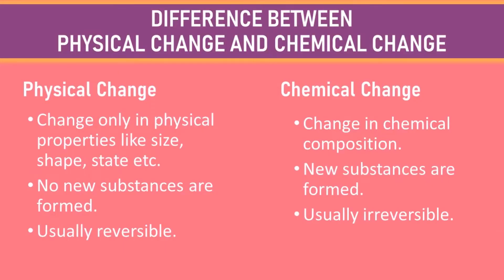Is Burning Of Candle A Physical Change Or Chemical Change? Give Reason - Three States Of Wax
In this video we explain if Burning of candle a physical change or chemical change?
We also discuss three states of wax and capillary action used in candles.
We also did an activity to show how we can relight a candle even without touching the flame by wick, just with the smoke (which contains wax vapors).
We also made a DIY candle.
At the end of this video you would be able to do your own candle making as well as understand the science related to a burning candle.

Burning of a candle involves both physical as well as chemical changes.
Melting of the wax is a physical change.
If we extinguish this candle, the melted wax would again become solid.
This is clearly a reversible process and only a change of state.
Hence it is a physical change.
Part of this melted wax travels up the wick via capillary action.
Close to the flame the temperature is so high it gets vaporized and burns to give light and heat.
It also produces carbon dioxide and water vapors.
This burning of wax produces new substances and is irreversible.
Hence it is a chemical change.

TIMESTAMPS
00:00 Burning Of Candle - Physical or Chemical Change?
00:26 Three States Of Wax
01:28 Relight a candle using candle smoke - trick
01:00 Capillary Action In Candles
01:59 Is Burning Of Candle Physical Change Or Chemical Change?
03:13 DIY Candle Making